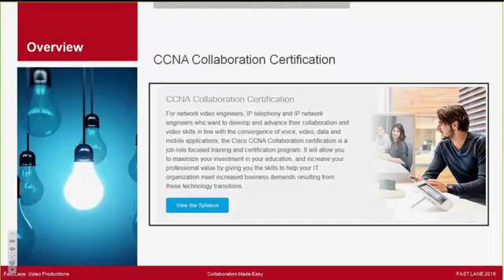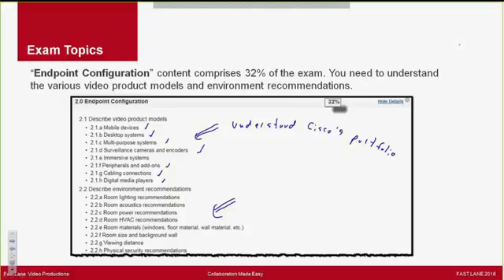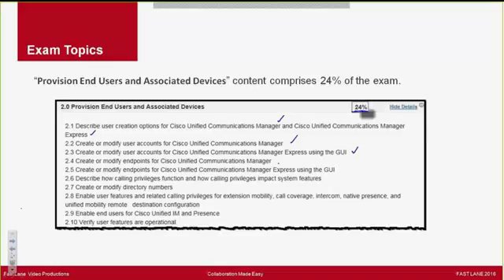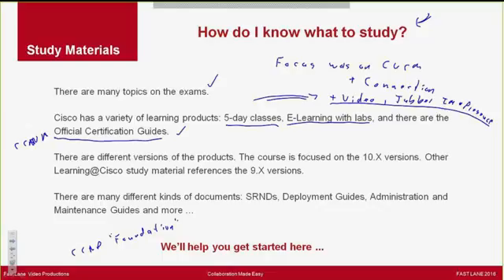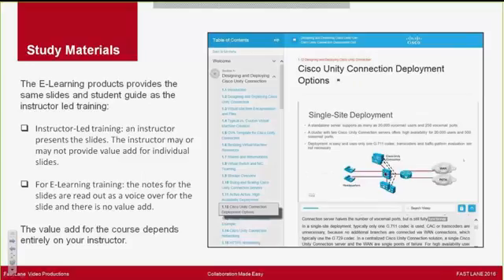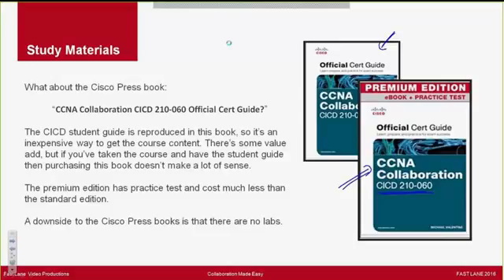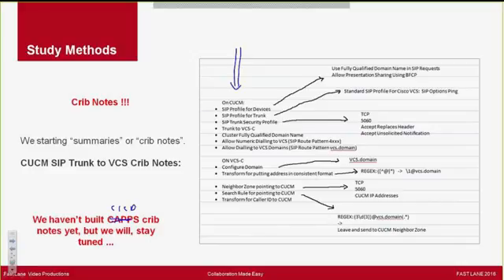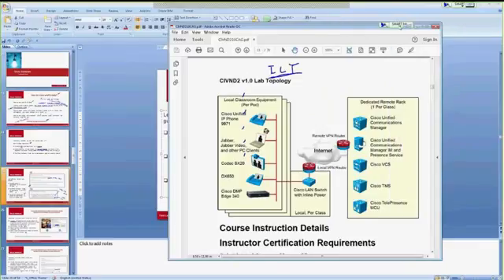Cisco CCNA Collaboration Passing the CICD 210 060 Exam